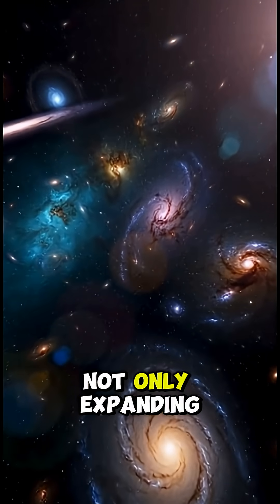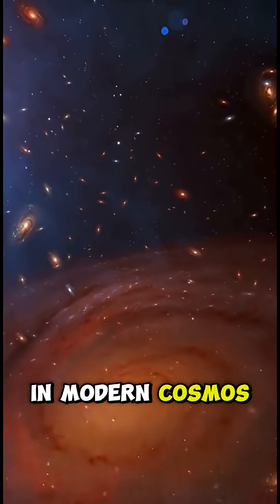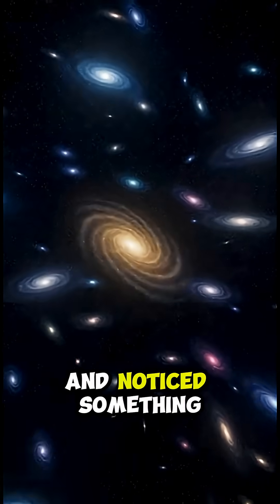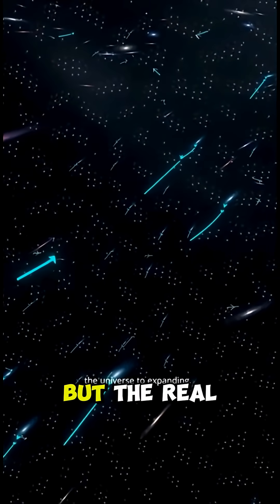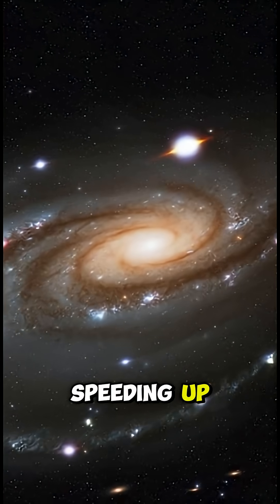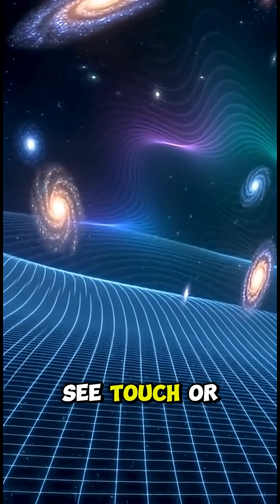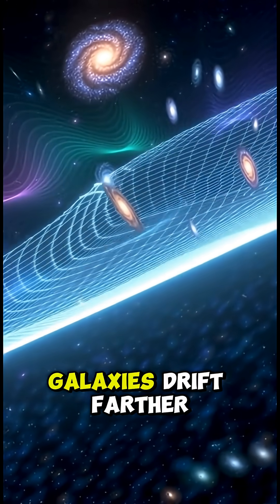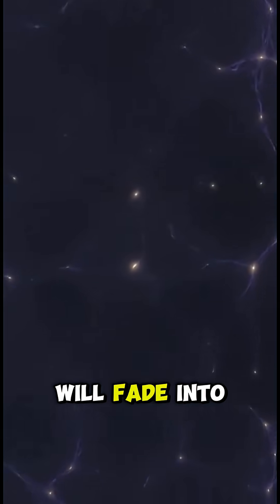Did You Know the Universe Is Still Expanding Faster Every Second?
It sounds impossible, but it’s true: the universe isn’t just expanding — it’s expanding faster every single second. Galaxies are drifting away from each other at accelerating speeds, and the farther they are, the faster they move.

This strange cosmic behavior was discovered in the late 1990s and shocked astronomers. According to our best understanding, a mysterious force known as dark energy is pushing space itself outward, acting like an invisible pressure that speeds up the expansion over time.

That means every moment, the universe grows larger — and some galaxies are receding so quickly that their light will never reach us. We are living inside a cosmos that is constantly stretching, reshaping, and changing on scales beyond imagination.

The universe isn’t slowing down.
It’s racing forward.